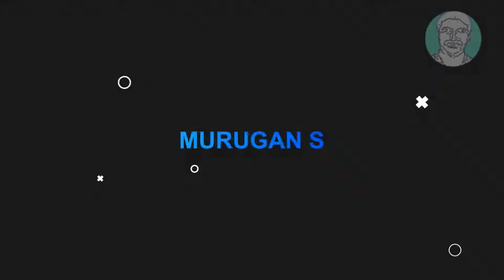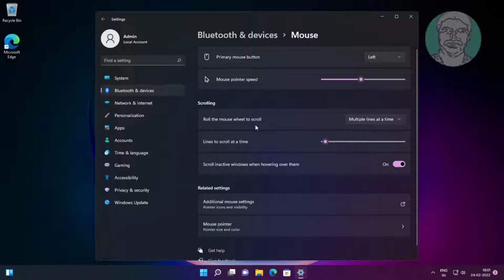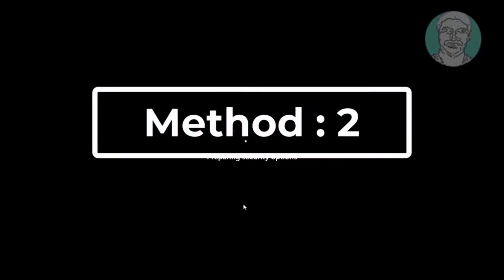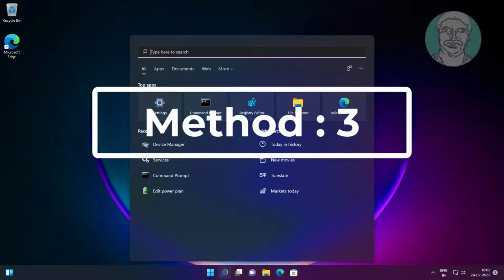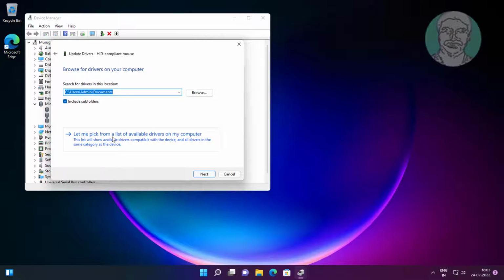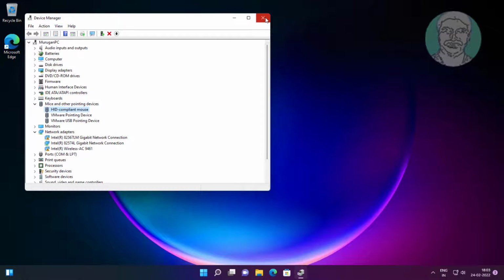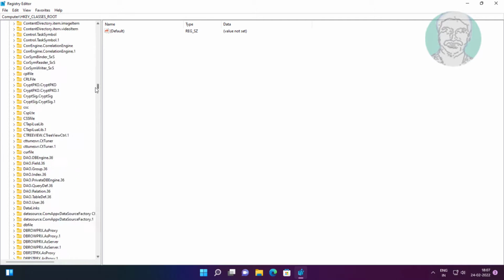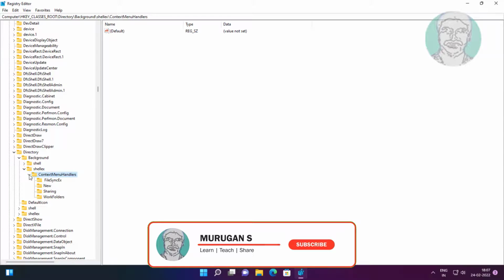Fix Windows 11 Mouse Right-Click Button Not Working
This Tutorial Helps to Fix Windows 11 Mouse Right-Click Button Not Working

00:00 Intro
00:07 Method 1 - Change Mouse Button
00:56 Method 2 - Restart Windows Explorer
01:13 Method 3 - Update Keyboard Driver
02:10 Method 4 - Registry Method
03:18 Closing